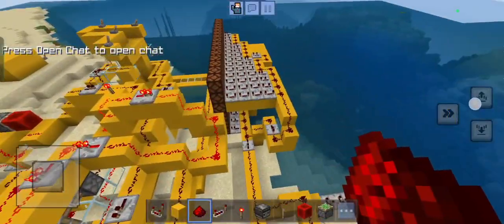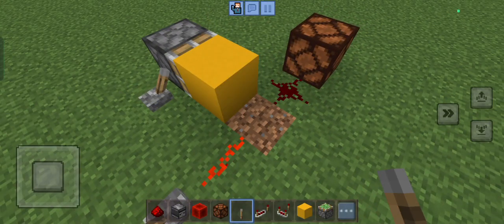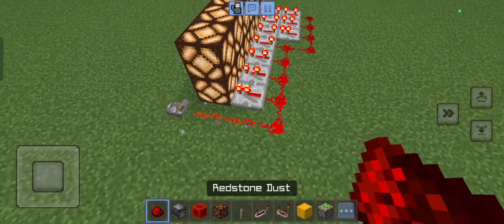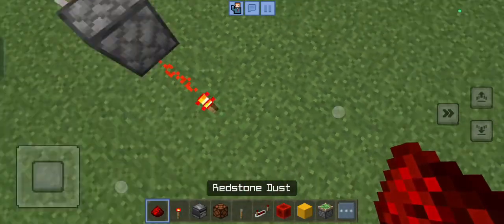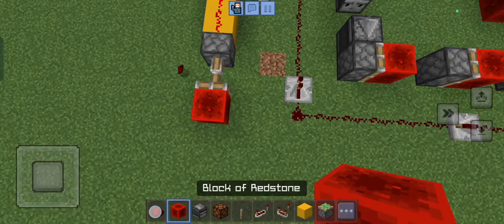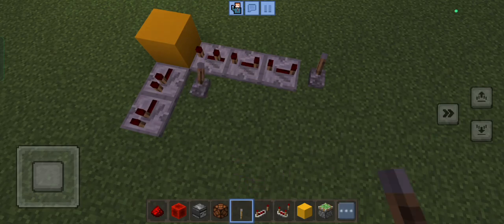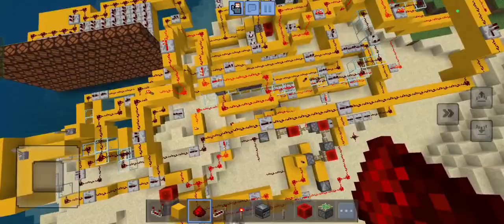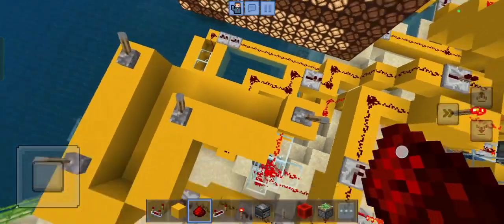OMG tutorial of a redstone computer try this out part 1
wow finally a tutorial